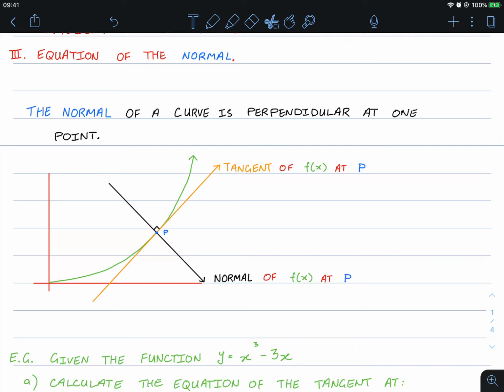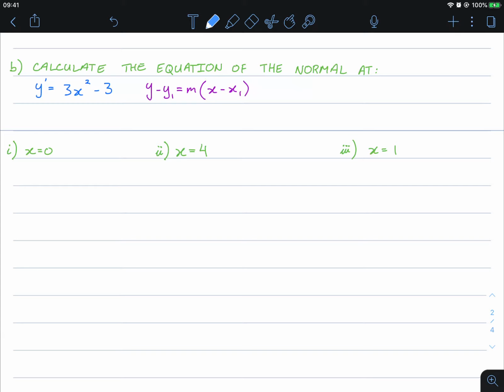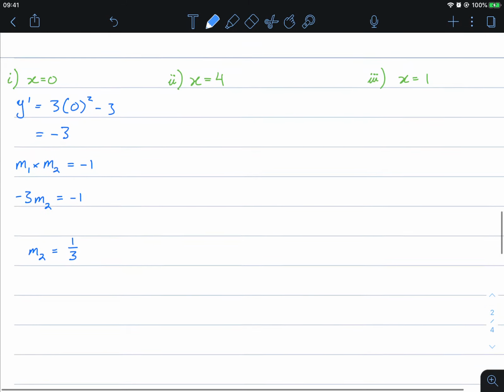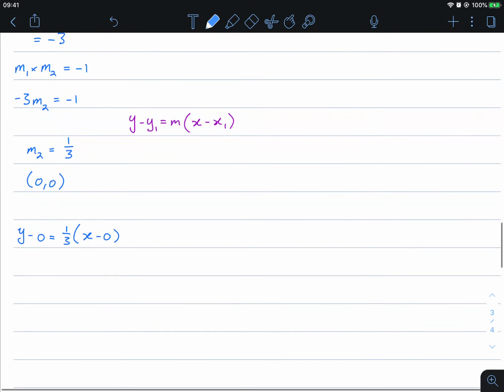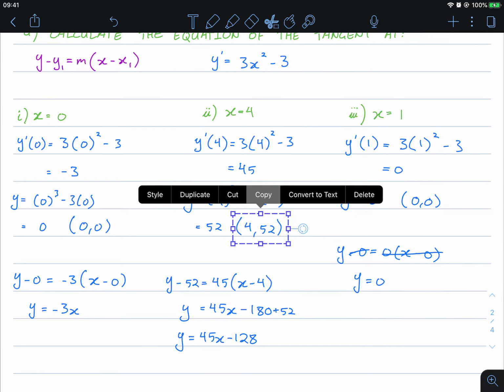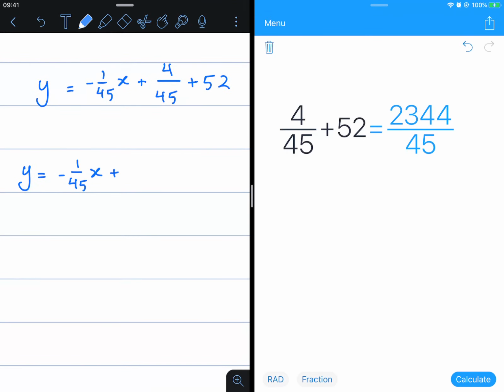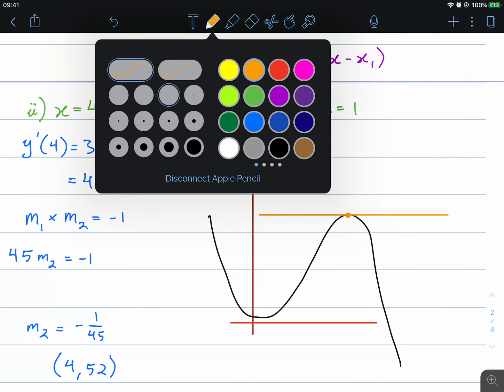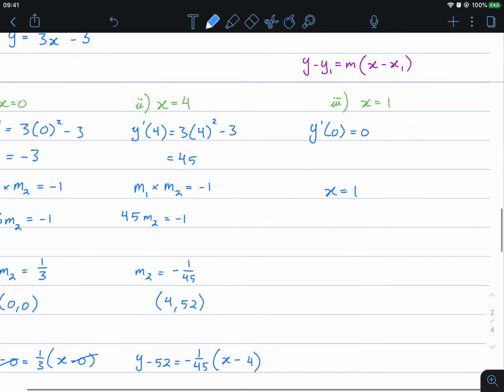Calculus 5e The Tangent and Normal 2